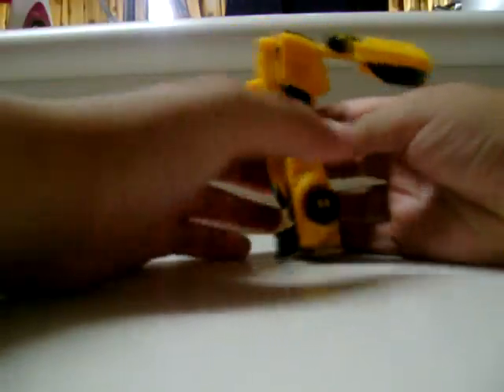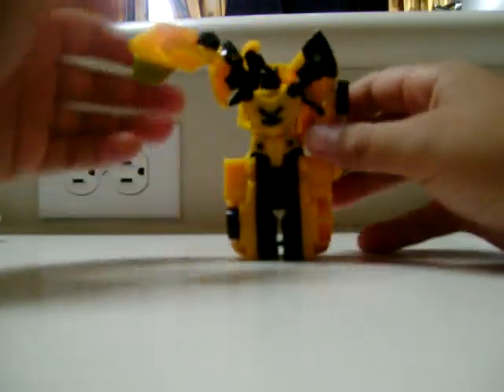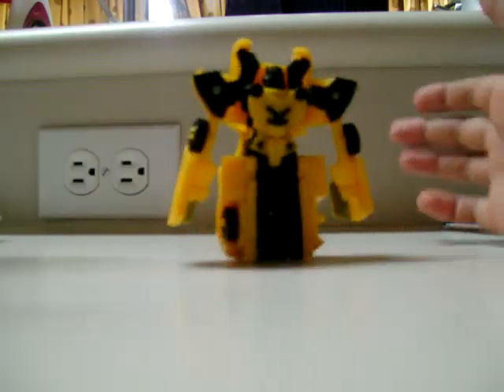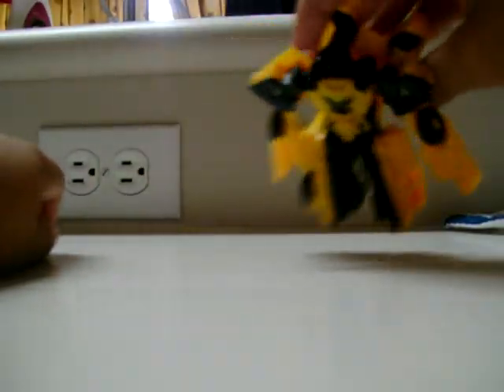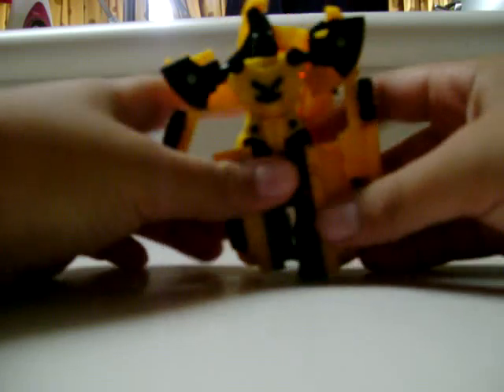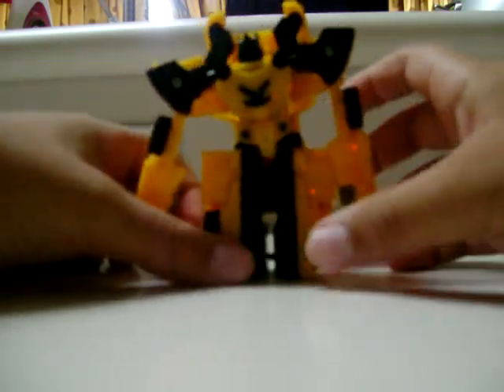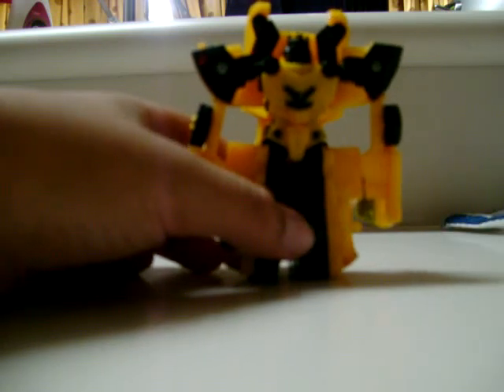Transformers KnockOff Review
If this gy is a real transformers tell me if he is a knock off tell me please.